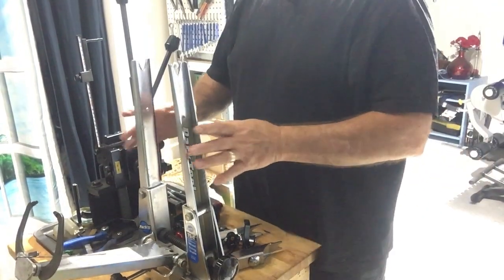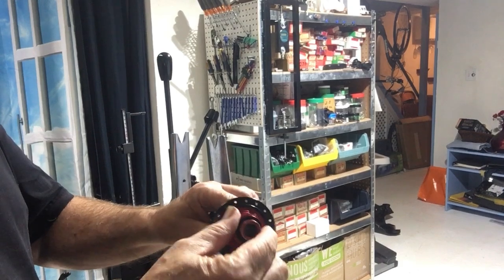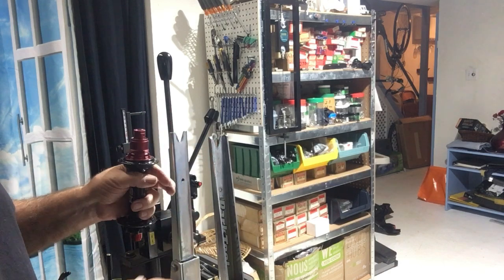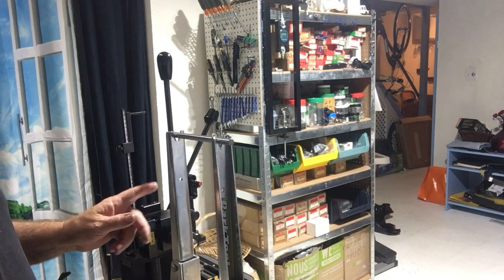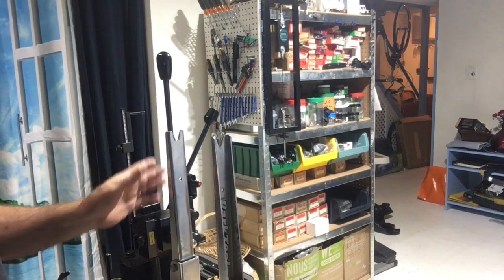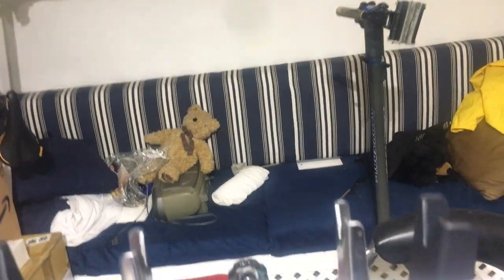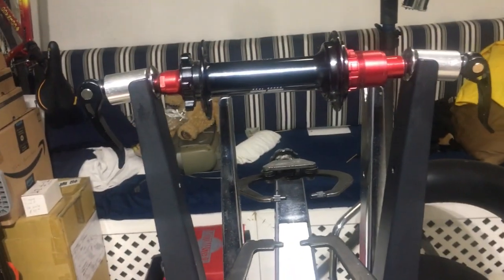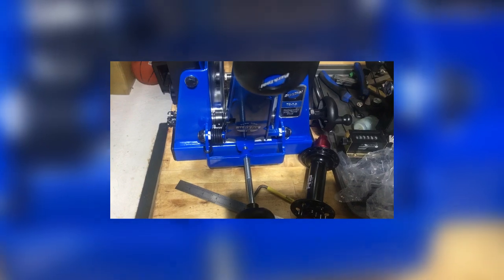Park TS 2.3 vs TS 4.2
Time to upgrade from my trusty twenty year old TS2. Do I go for the TS 2.3 or the TS 4.2?